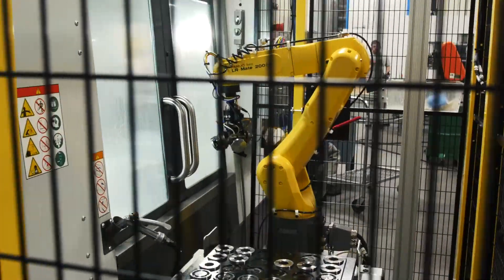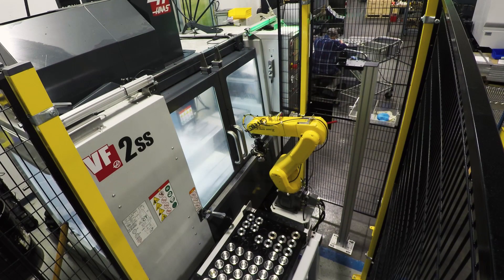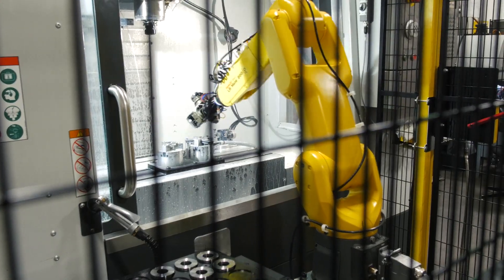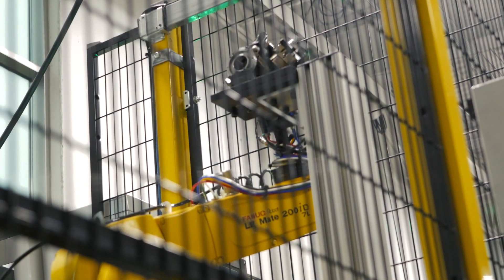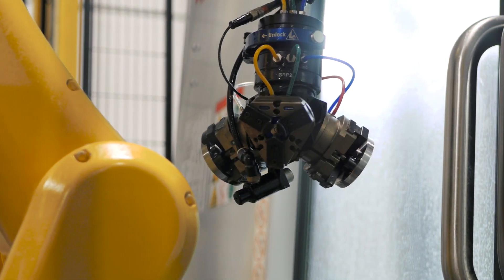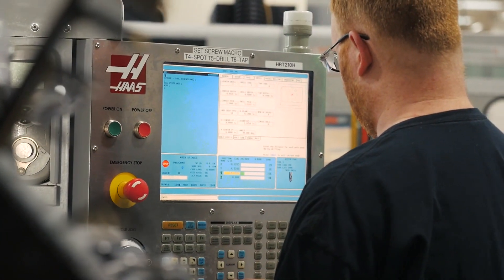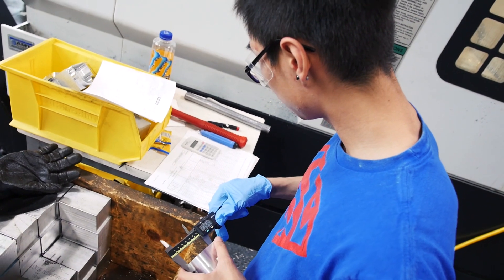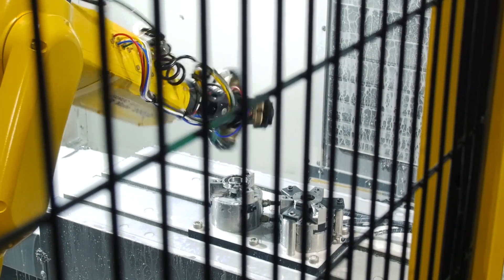Fanuc CNC Robot | Machine Shop Automation at KEB America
Tyler Trosen is excited to demonstrate our newly integrated Fanuc CNC robot arm. This robot from Fanuc America, tasked with machine tending a Haas CNC milling machine, loads and unloads a tray of metal brake parts so our machinists can focus on quality instead of the repetitive task of loading and unloading machined parts.

Our brake and clutch products are all machined and assembled in America. Our nearly 100,000 sq. ft facility allows us to manufacture and engineer high quality products for our customers in a timely fashion.